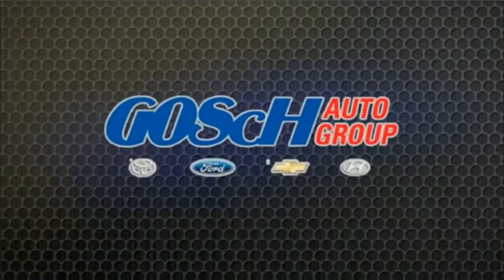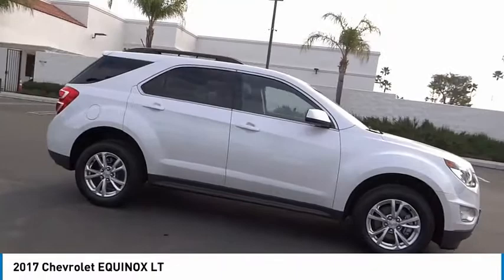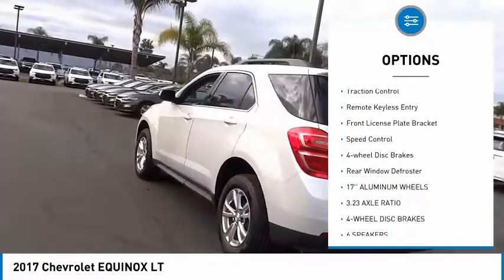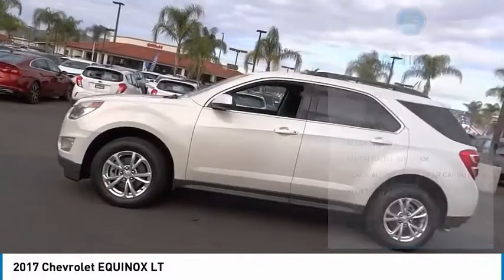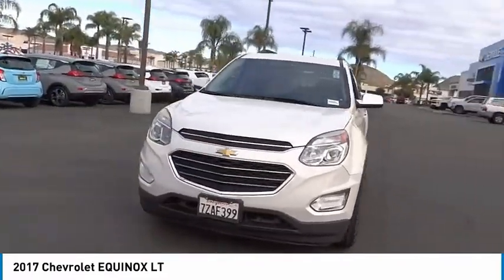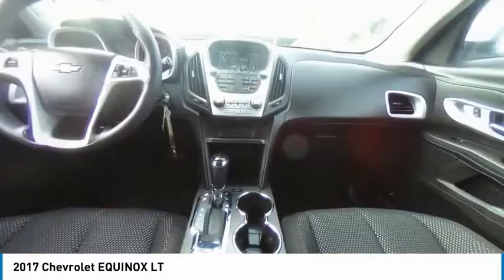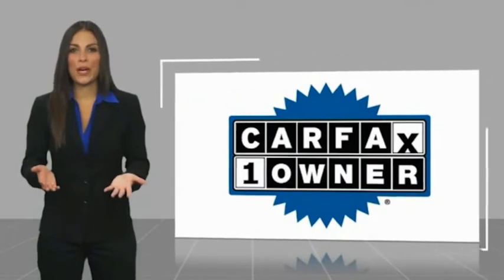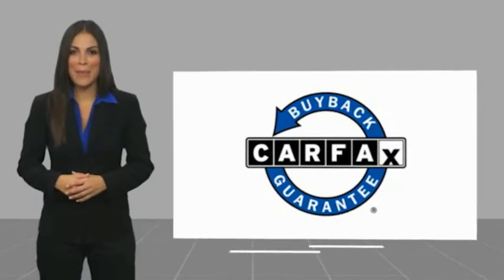2017 Chevrolet EQUINOX HEMET BEAUMONT MENIFEE PERRIS LAKE ELSINORE MURRIETA 718141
2017 Chevrolet EQUINOX LT

Gosch Chevrolet
400 Carriage Circle

GOSCH AUTO GROUP PROUDLY SERVING HEMET, BEAUMONT, MENIFEE, PERRIS, LAKE ELSINORE, MURRIETA, AND SURROUNDING SOUTHERN CALIFORNIA LOCATIONS. THIS WHITE 2017 Chevrolet EQUINOX IS EQUIPPED WITH A 2.4L 4-Cylinder SIDI DOHC VVT, AUTOMATIC TRANSMISSION, AND RECEIVES AN ESTIMATED . 2017 Chevrolet EQUINOX LT CARFAX One-Owner. Clean CARFAX. Iridescent Pearl Tricoat 2017 Chevrolet Equinox LT 1LT FWD 6-Speed Automatic with Overdrive 2.4L 4-Cylinder SIDI DOHC VVT 17 Aluminum Wheels, Exterior Parking Camera Rear, Fully automatic headlights, Steering wheel mounted audio controls, Telescoping steering wheel, Tilt steering wheel. Recent Arrival! Odometer is 3950 miles below market average! 21/31 City/Highway MPG Awards: * JD Power Dependability Study * 2017 KBB.com 10 Most Awarded Brands If you have any questions or would like some general information about financing or would like a price quote on a new or used vehicle please call. Reviews: * Backseat has plenty of space and slides/reclines for added comfort; optional V6 engine provides quick acceleration; interior stays quiet at speed; rides smoothly on rough roads. Source: Edmunds Stock #: 8-718141 | VIN: 2GNALCEK4H1610157 | 2017 Chevrolet EQUINOX LT POWER WINDOWS AIR CONDITIONING TRACTION CONTROL Gosch Chevrolet